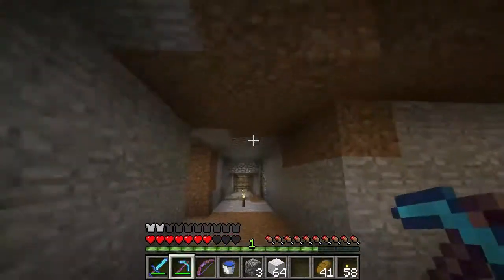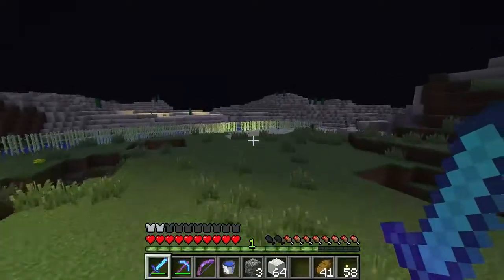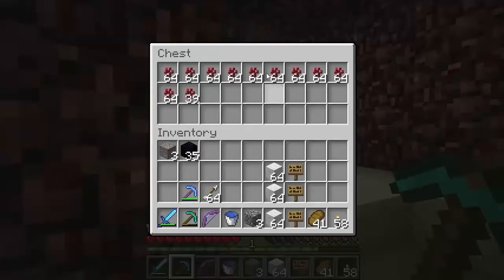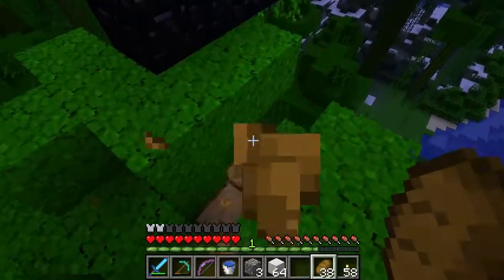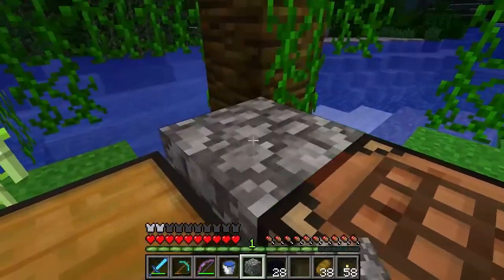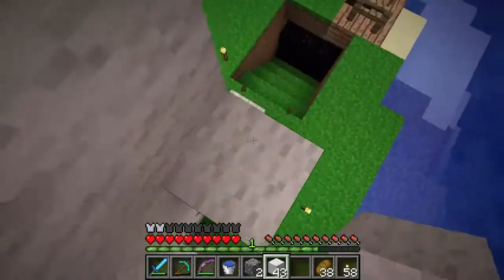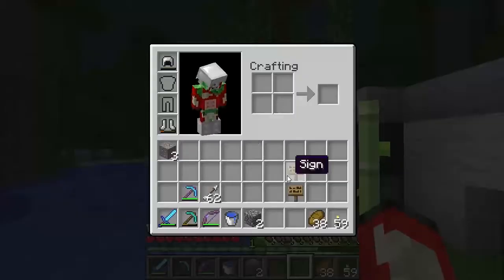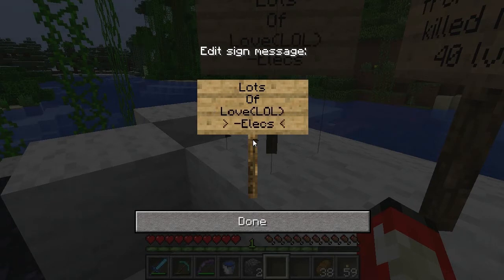VanillaPlains Pranking EP02:Eligio This Is Pay Back!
THANKS YOUR ALL AMAZING!
Sorry for no video's this week! my rendering program was messing up!
Like too show me your support!
Hey guys! Today im on the VanillaPlains (Whitelisted Server) Hope you enjoy the Prank /Payback on TheEligioOne!